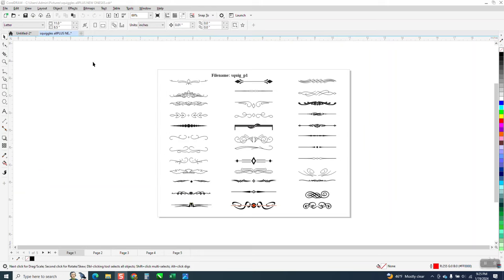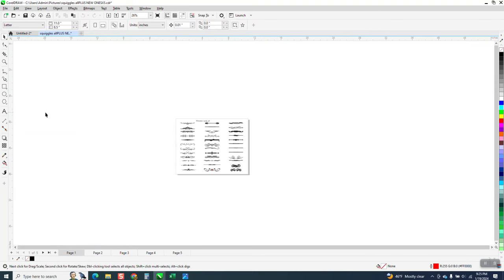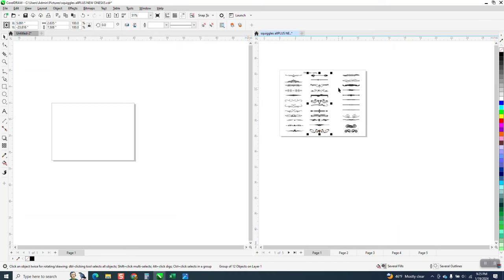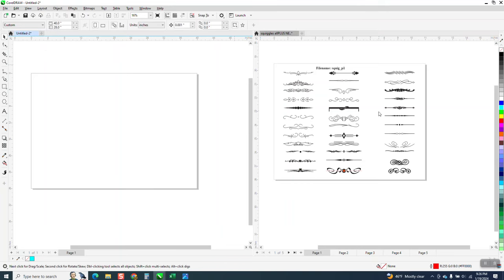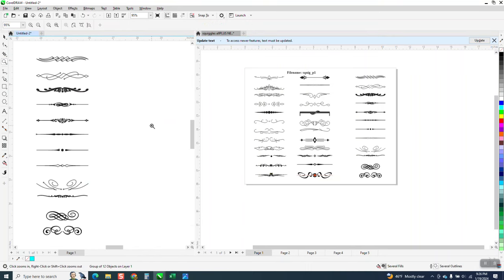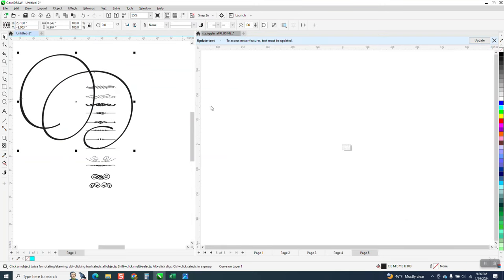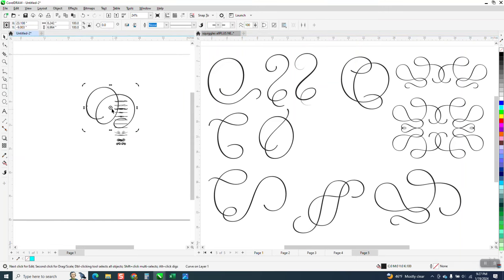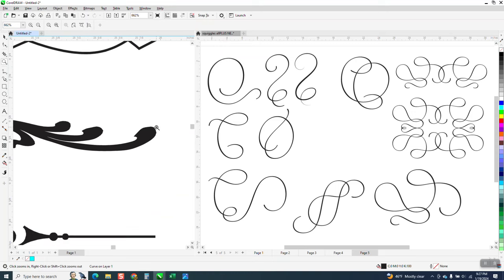CorelDraw Tips & Tricks TWO Document OPEN in Corel at the same time